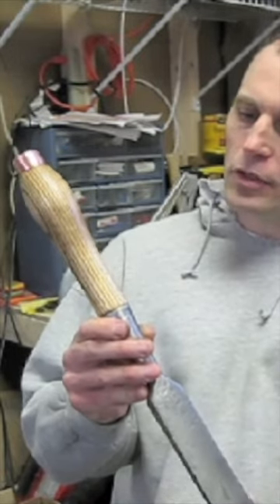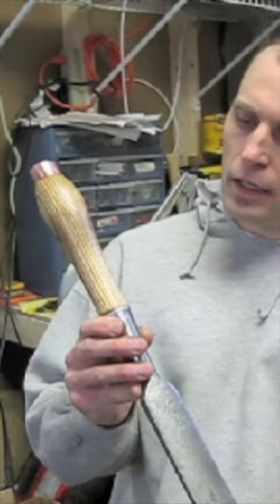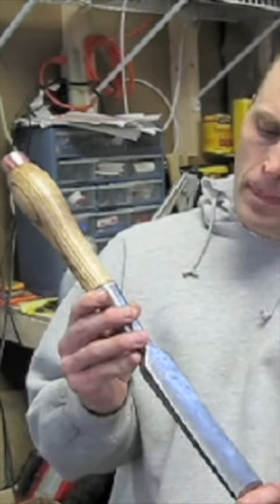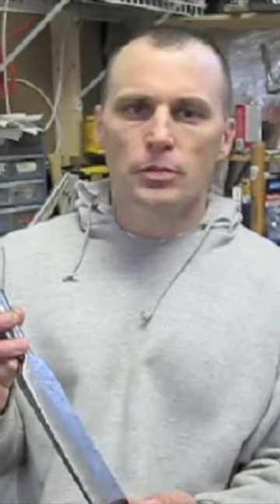Making A Chisel Handle With Just Hand Tools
In this video I make a new chisel handle with just hand tools. I hope you enjoy. Chop With Chris